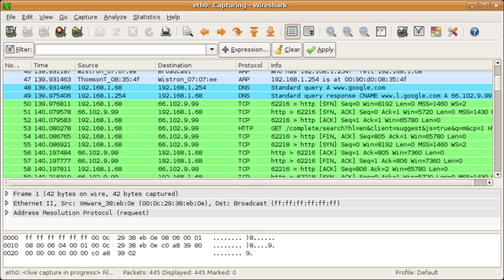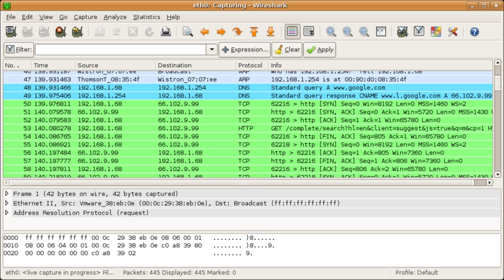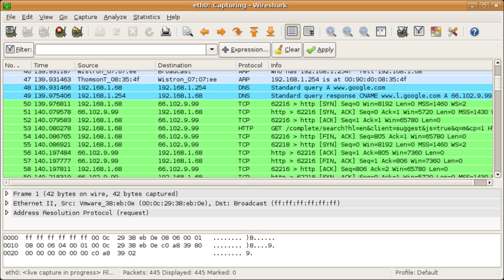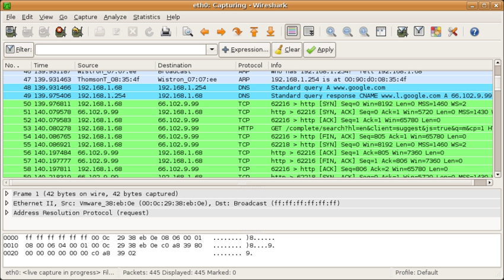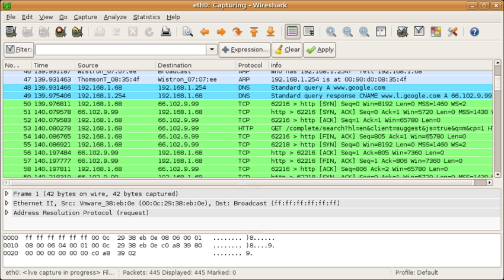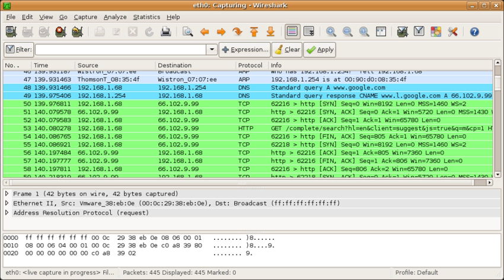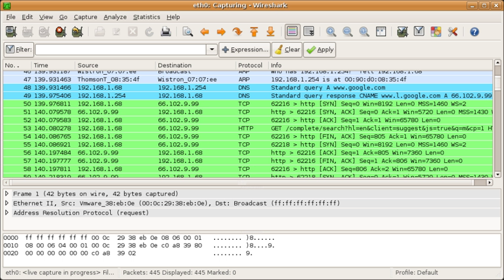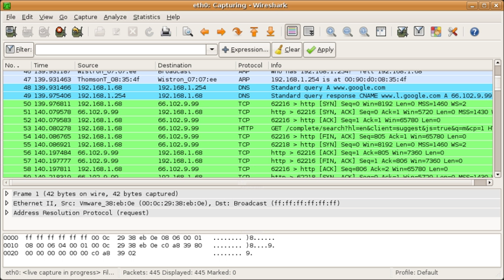Ethereal (software) | Wikipedia audio article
00:00:50 1 Functionality
00:02:20 2 History
00:04:03 3 Features
00:06:05 4 Security
00:07:53 5 Color coding
00:08:20 6 Simulation packet capture
00:08:39 7 See also

- Socrates

SUMMARY
Wireshark is a free and open-source packet analyzer. It is used for network troubleshooting, analysis, software and communications protocol development, and education. Originally named Ethereal, the project was renamed Wireshark in May 2006 due to trademark issues.Wireshark is cross-platform, using the Qt widget toolkit in current releases to implement its user interface, and using pcap to capture packets; it runs on Linux, macOS, BSD, Solaris, some other Unix-like operating systems, and Microsoft Windows. There is also a terminal-based (non-GUI) version called TShark. Wireshark, and the other programs distributed with it such as TShark, are free software, released under the terms of the GNU General Public License.